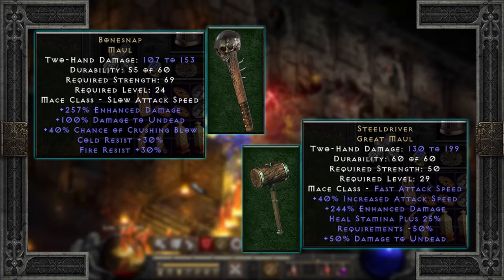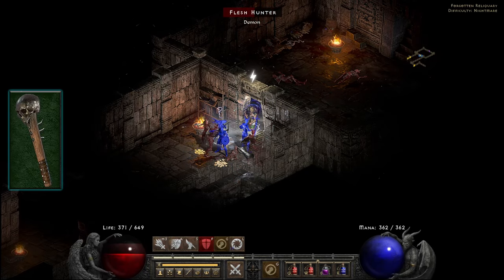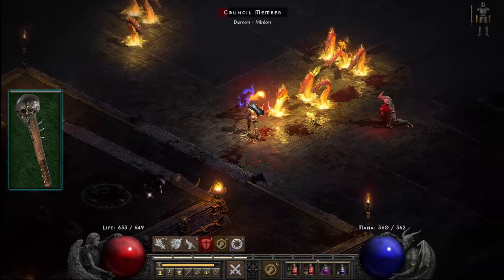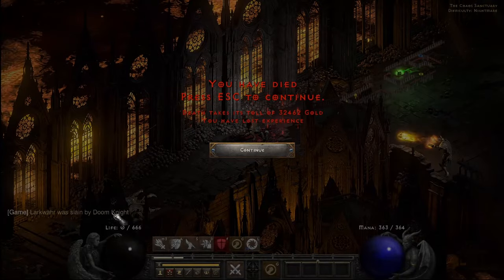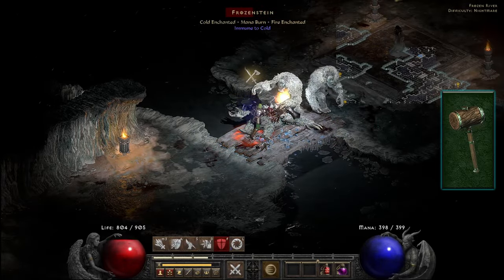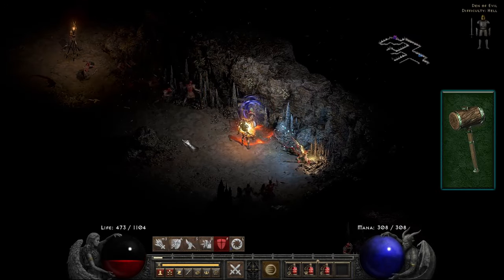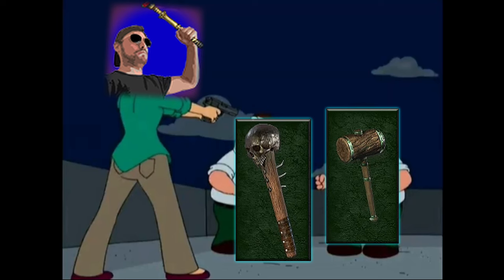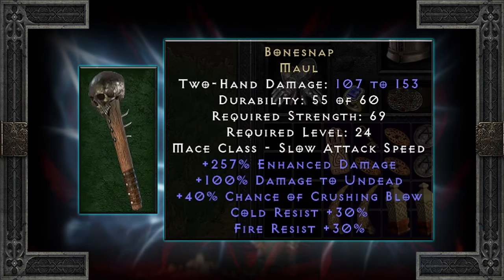D2: Resurrected - Keep or Yeet?? Battle of the Mauls!!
Hello friends! Today I’m back with another installment of Keep or Yeet! This time I’m pitting the best of the best from normal melee swingers against each other. Which will come out on top? And how far do these weapons take you? Let’s go find out!

0:00 Into
1:50 Act I & Duriel
3:52 Act III
6:52 Act IV
10:14 Act V
15:06 HELL
21:40 Conclusion